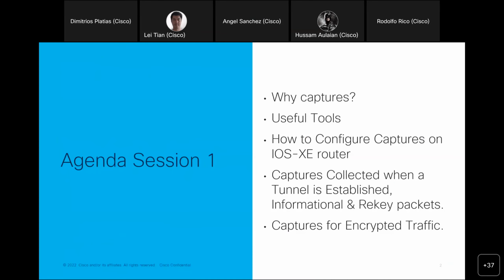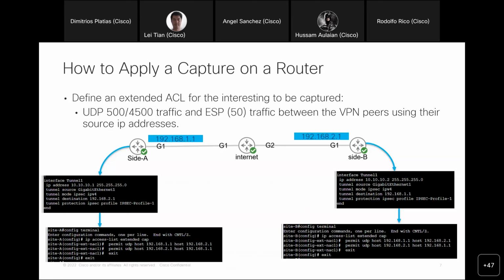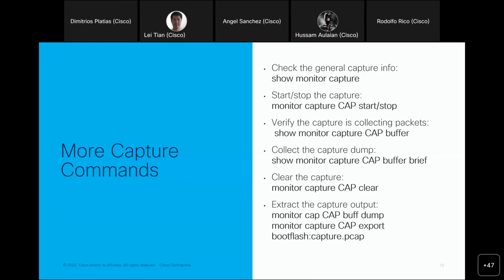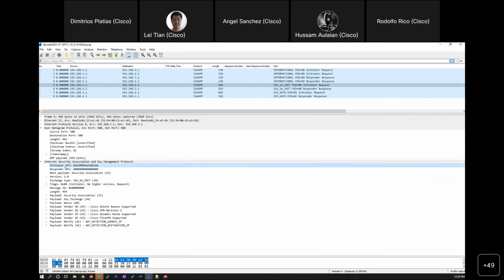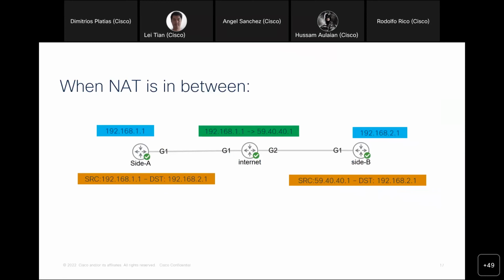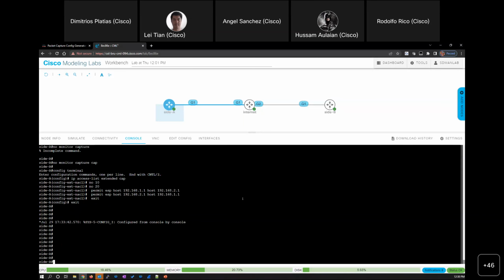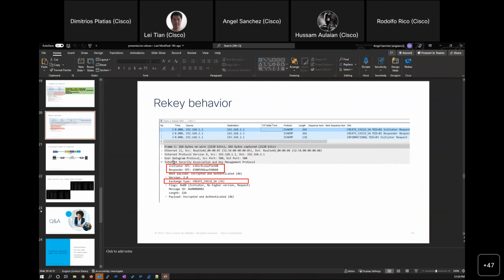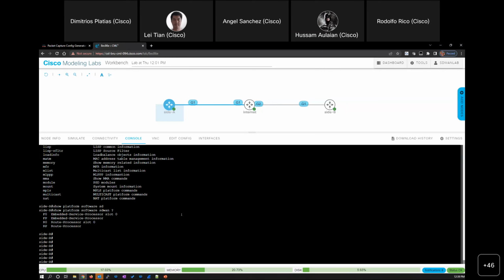VPN Training Lecture 4